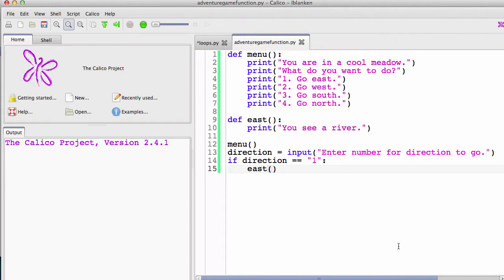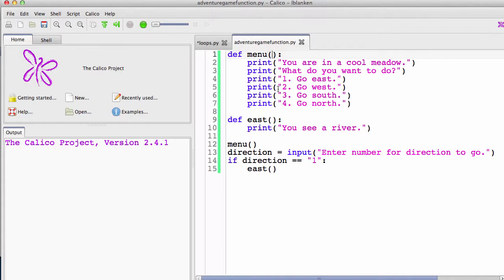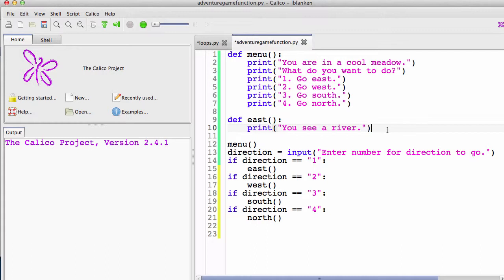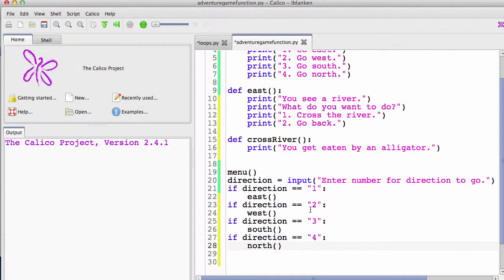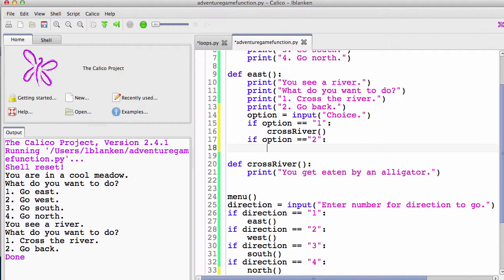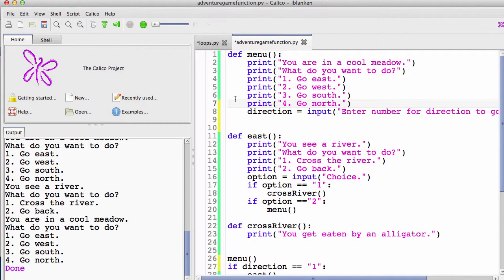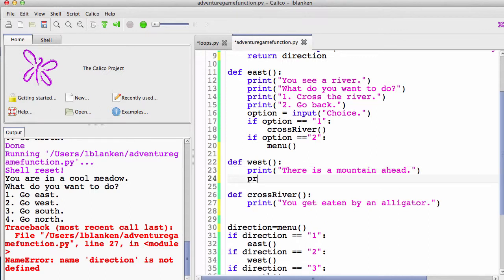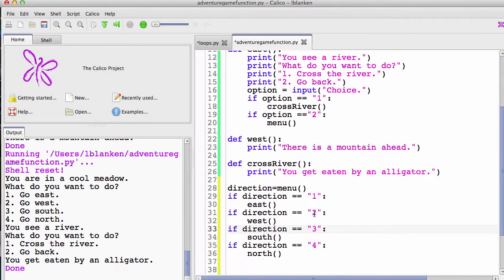Functions and Adventure Story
How to create and use functions in the context of an adventure story.